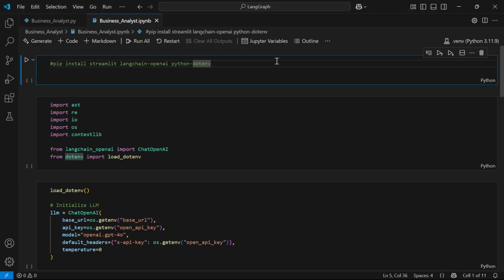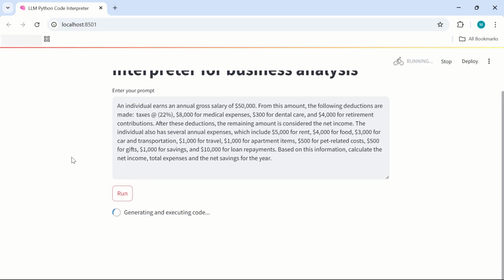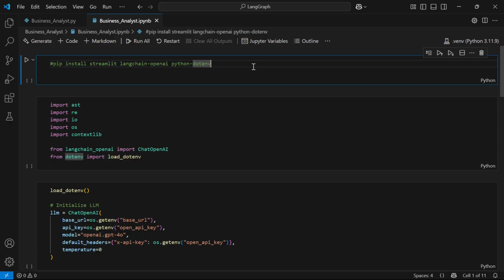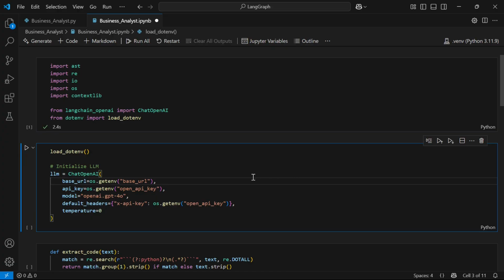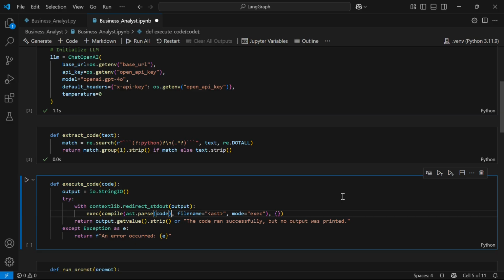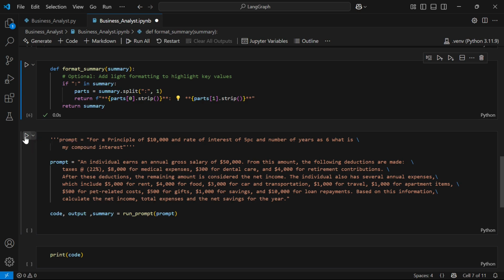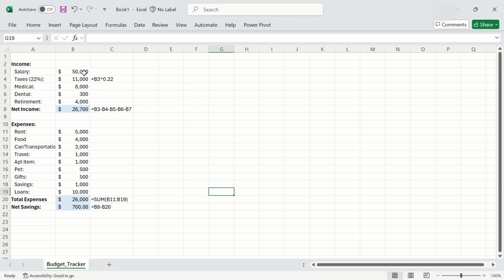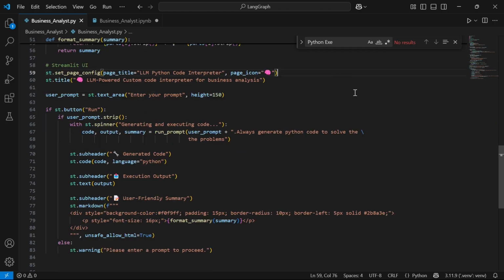Build an Agentic AI Business Application using LangChain in python